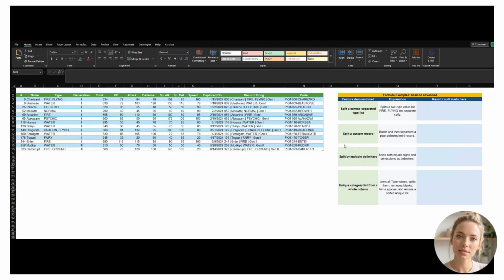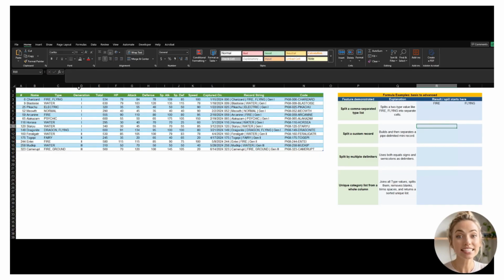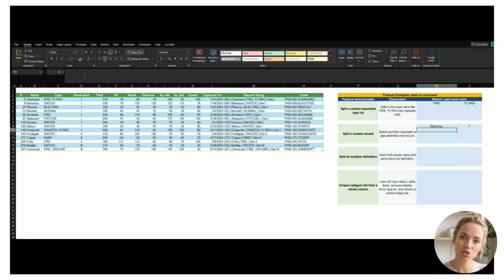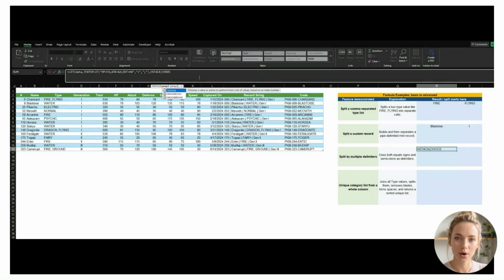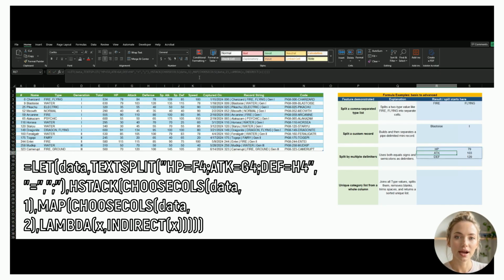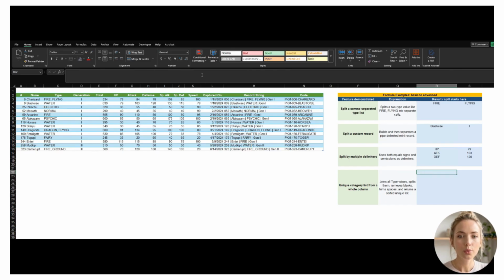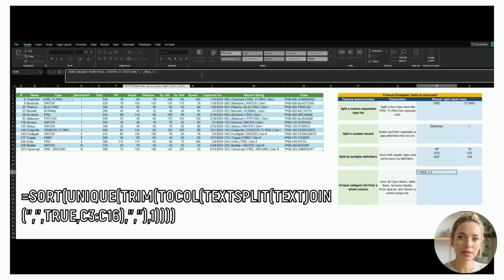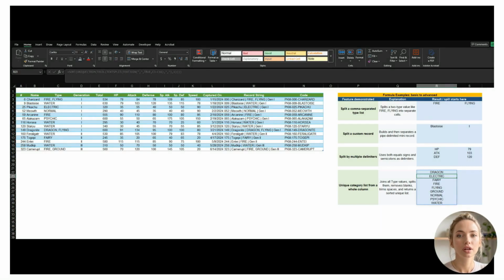The TEXTSPLIT Function in Excel, Explained with 4 Real Examples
The TEXTSPLIT function in Excel takes a string and splits it into multiple cells, across columns, down rows, or both at once, using whatever delimiter you give it. It's the inverse of TEXTJOIN, and when you pair it with TOCOL, UNIQUE, SORT, MAP, and LAMBDA, you can turn raw text into fully structured tables in one formula. In this video, we walk through four real examples on a Pokémon dataset, from a basic split to a fully sorted unique category list.